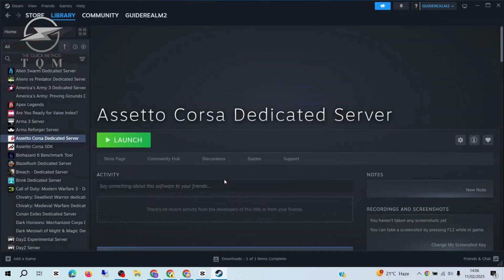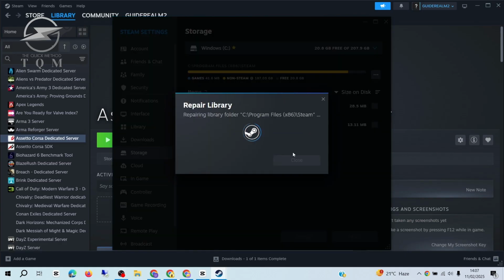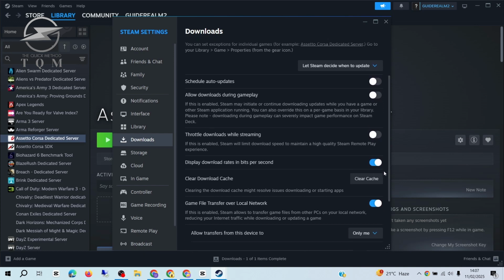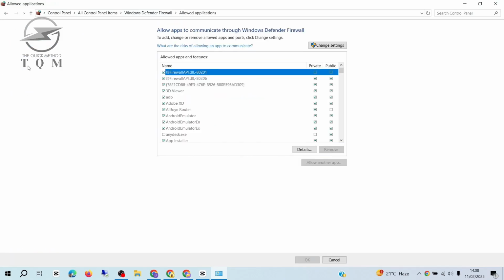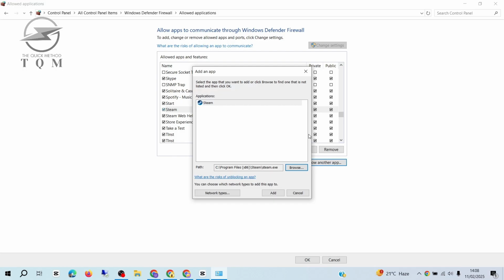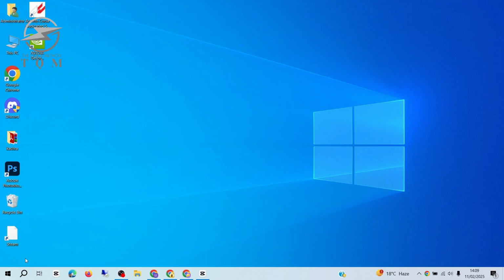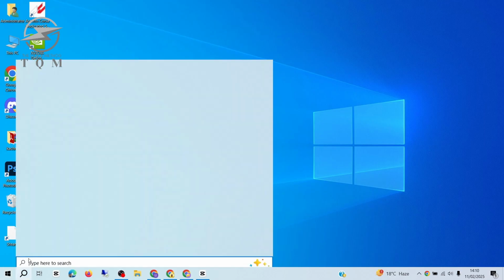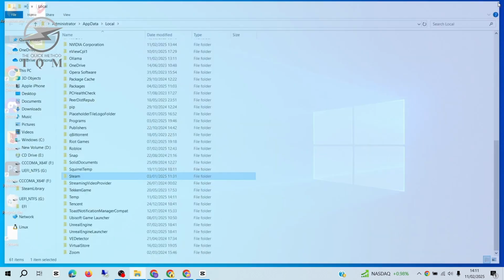How To Fix Steam Not Downloading Games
🚀 How to Fix Steam Not Downloading Games – Quick & Easy Solutions!
Is Steam not downloading games or stuck at 0 bytes per second? If your downloads are slow, freezing, or not starting at all, don’t worry! In this video, we’ll walk you through step-by-step solutions to fix Steam download issues and get your games installed quickly.

What You’ll Learn in This Video:
✔️ Restart Steam & your PC to clear temporary glitches
✔️ Check your internet connection & reset your router
✔️ Change Steam download region for better speed
✔️ Clear Steam’s download cache to fix stuck downloads
✔️ Disable VPN, firewall, or antivirus that may block Steam
✔️ Run Steam as administrator to fix permission issues
✔️ Verify game files & reinstall Steam (without losing games)

By following these steps, you’ll fix Steam download problems and get back to gaming in no time!